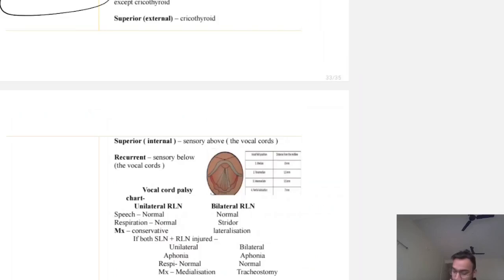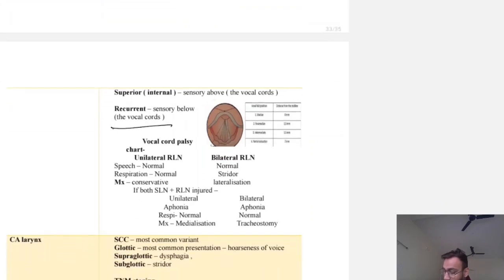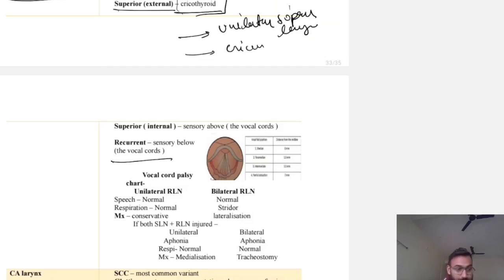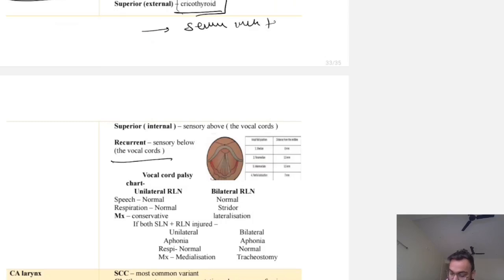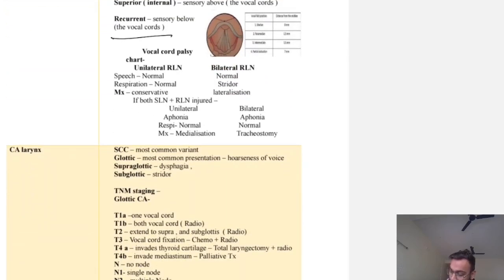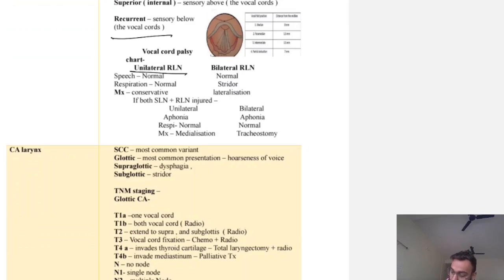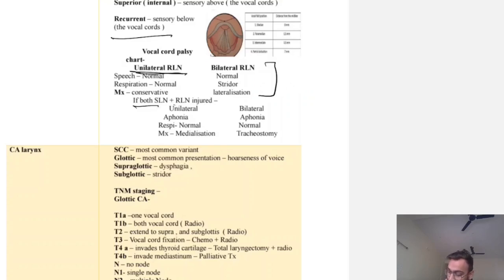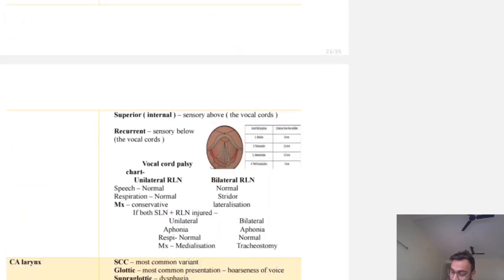PYT Episode -34 -Nerve Palsy in Larynx